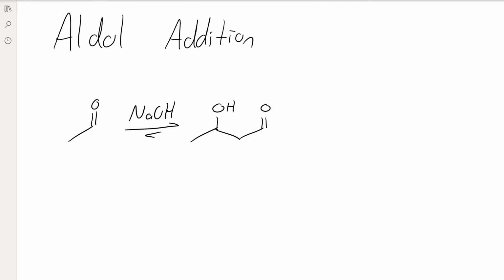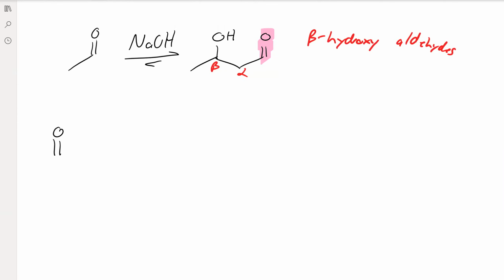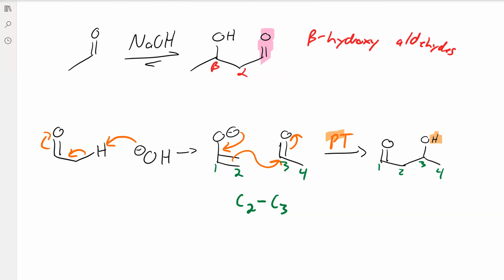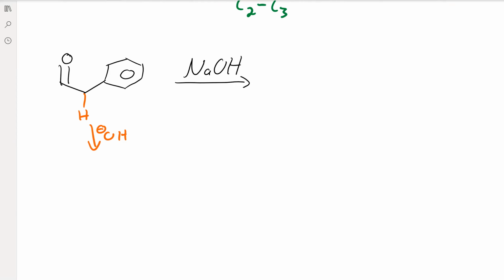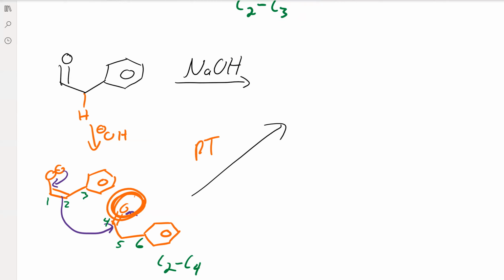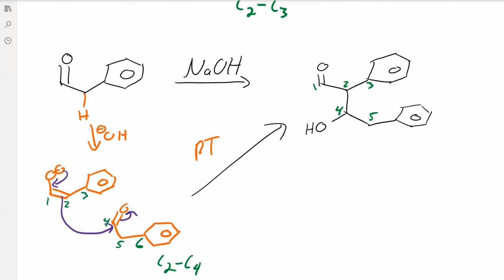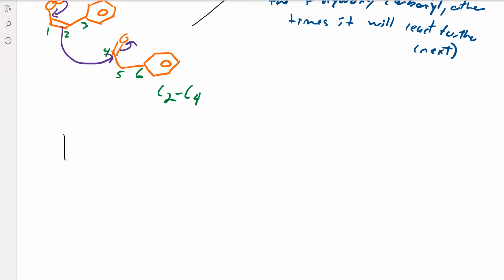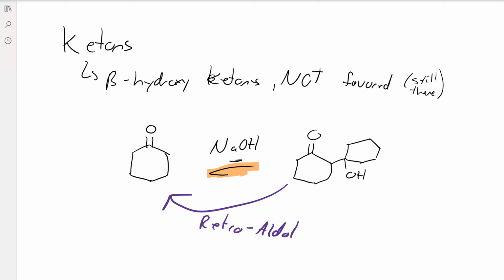CHEM113 19 12 Aldol Addition